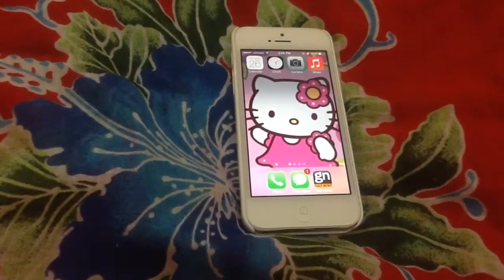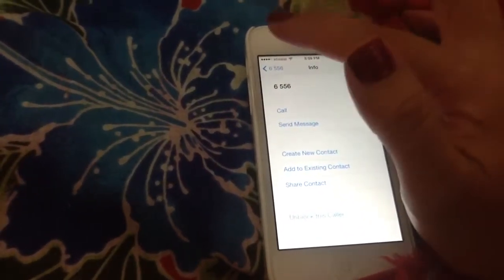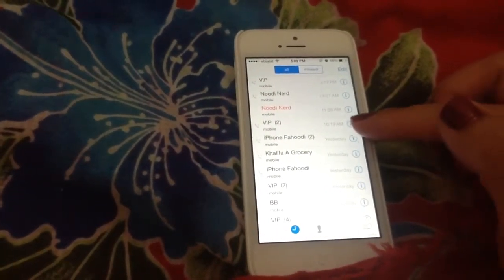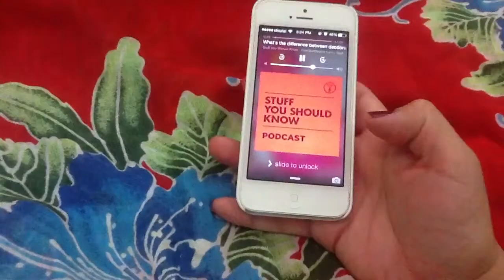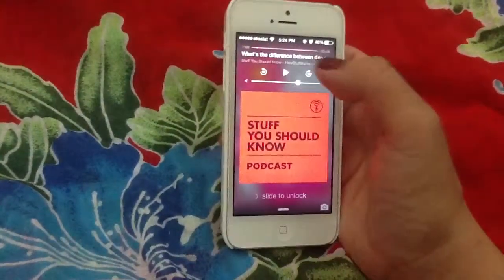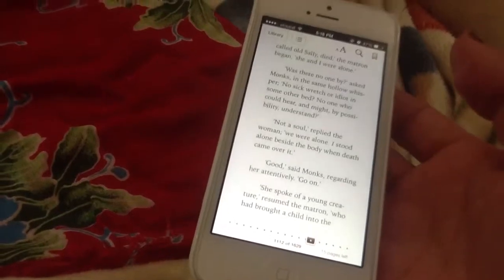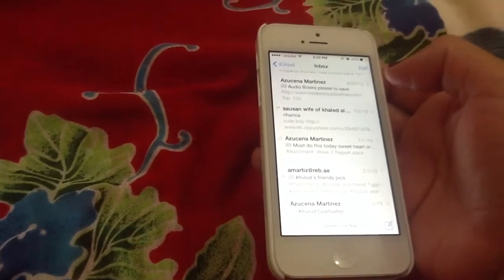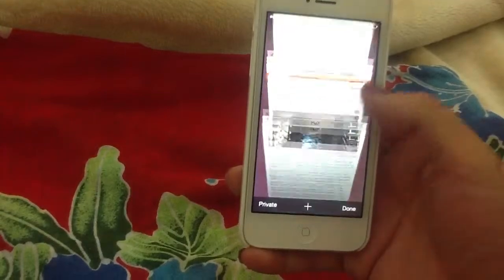iOS 7 installment for iPod, iPad & iPhone no theme music